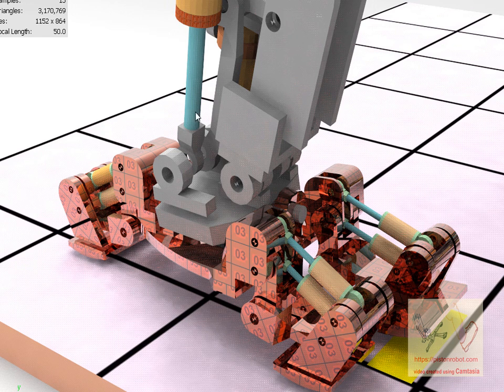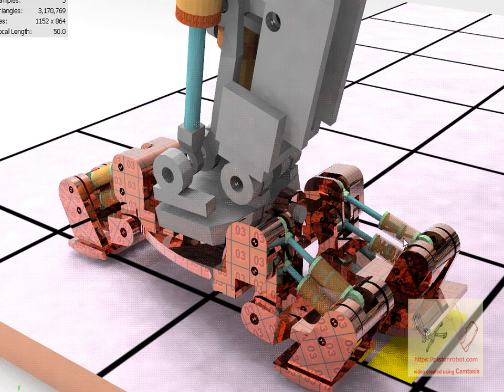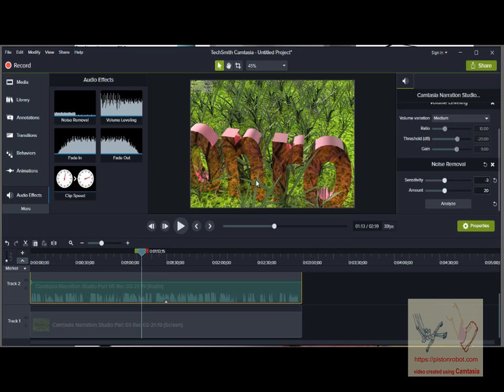Camtasia Narration Studio - a suggestion - Part 03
A suggestion to increase the quality of narration audio tracks in Camtasia videos.